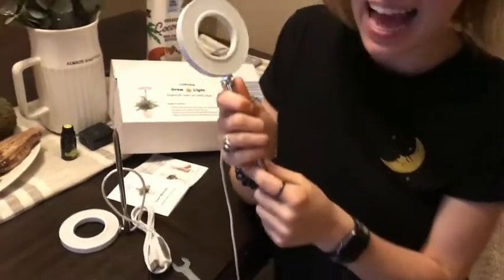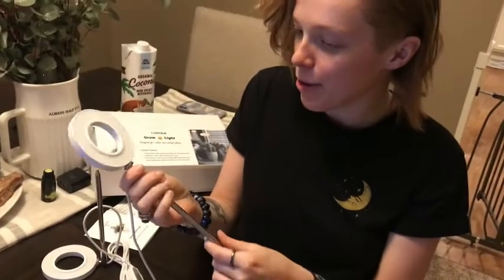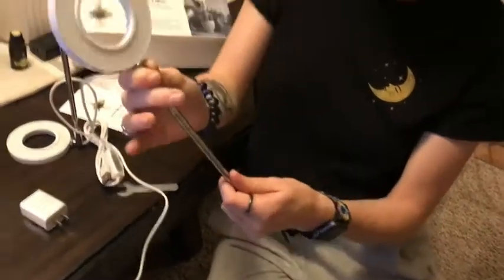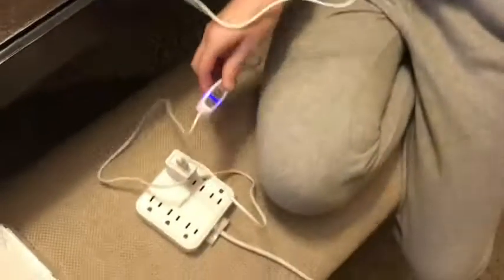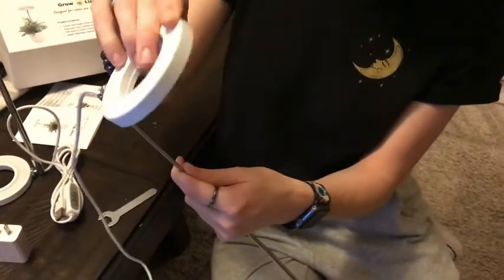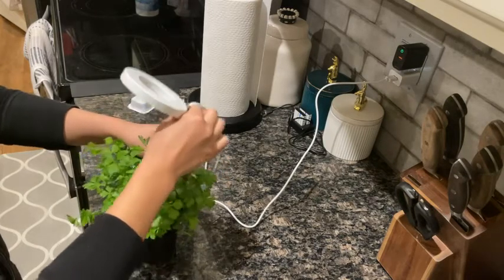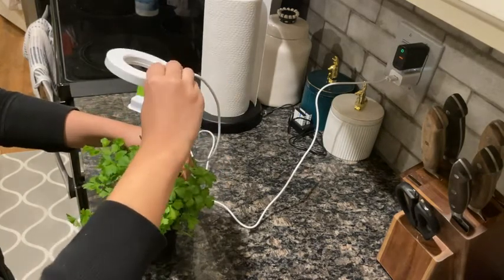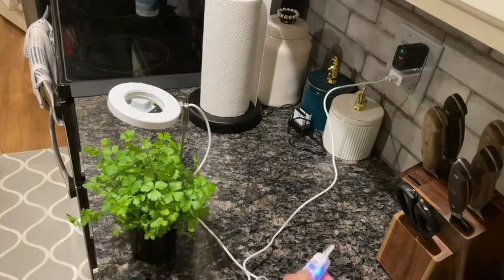Grow Light, Lordem Full Spectrum LED Plant Light for Indoor Plants, Height Adjustable Growing Lamp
Grow Light, Lordem Full Spectrum LED Plant Light for Indoor Plants, Height Adjustable Growing Lamp with Auto On/Off Timer 4/8/12H , 4 Dimmable Brightness, Ideal for Small Plants